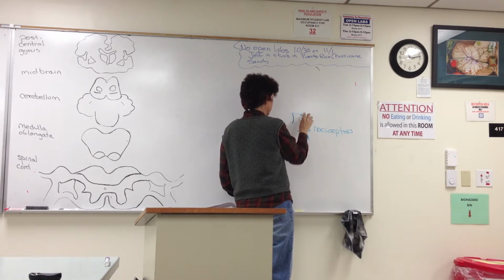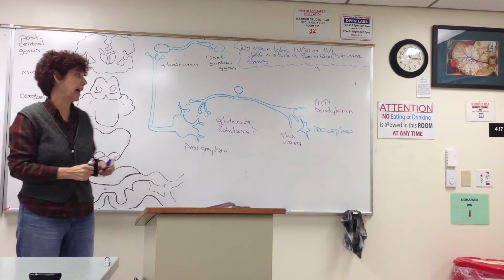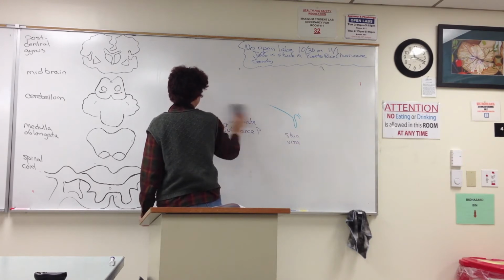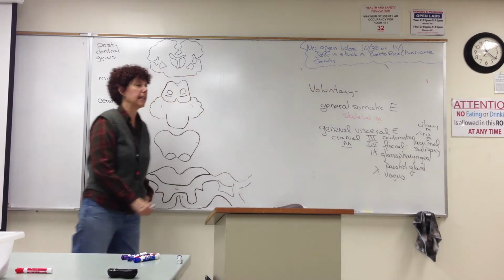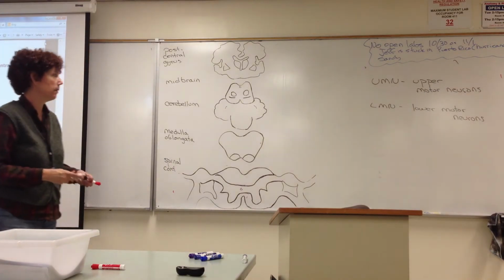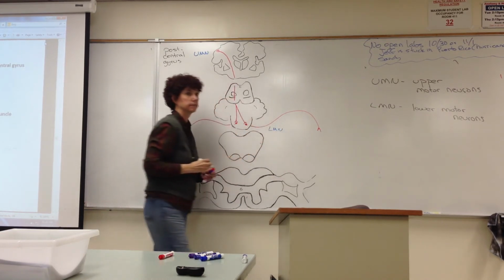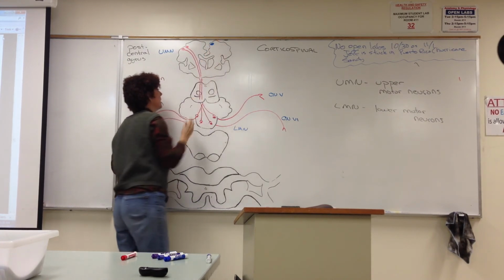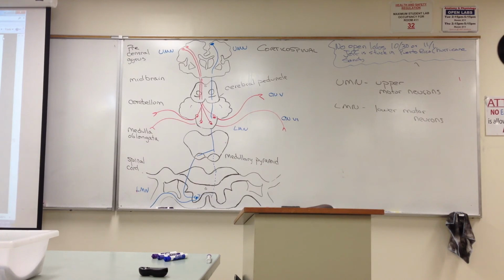October 30, 2012 - Cranial Nerve Pathways - Motor - part 1